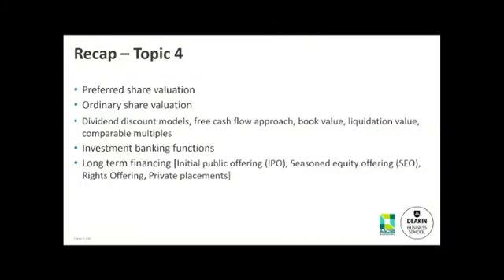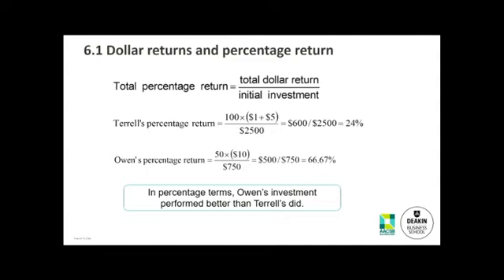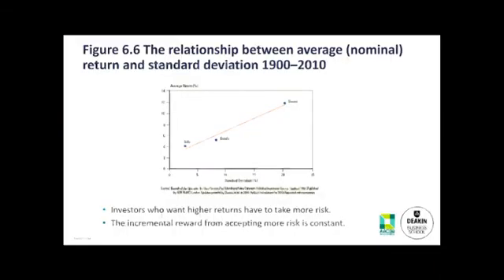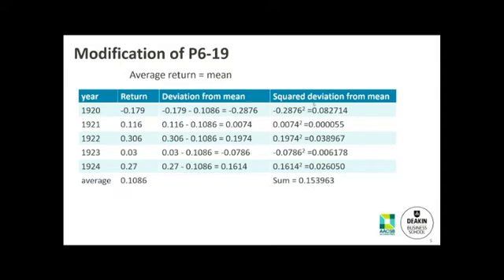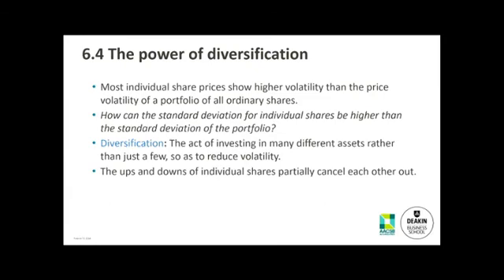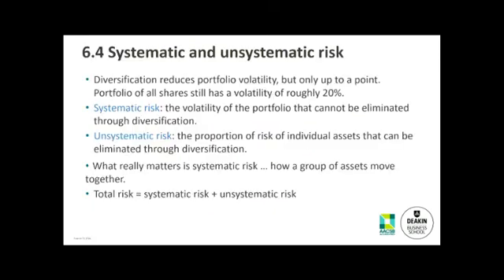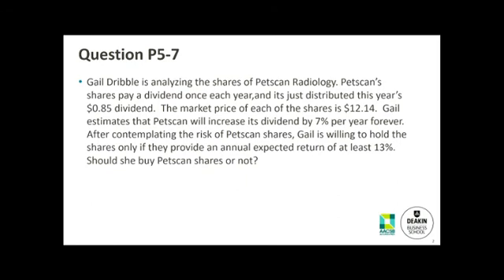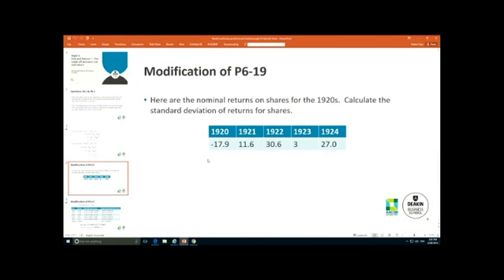finance5 基础金融学 第五周